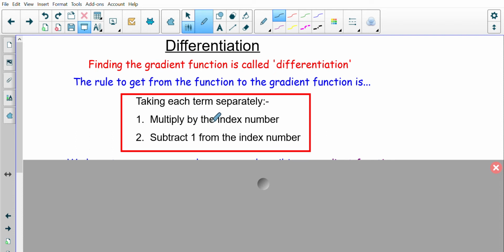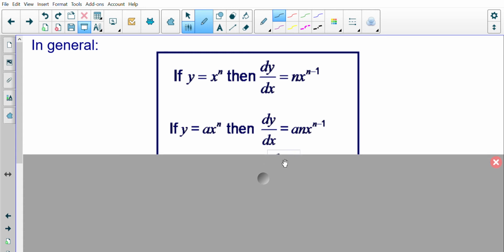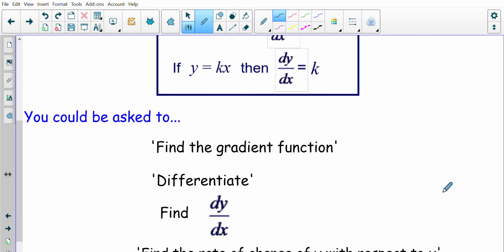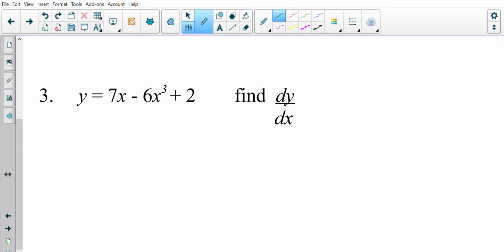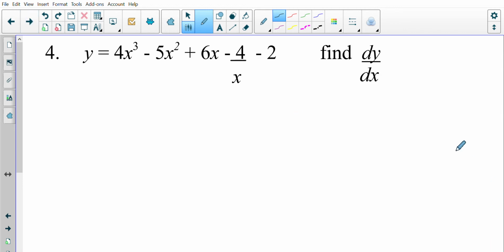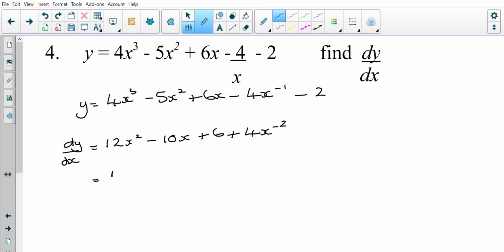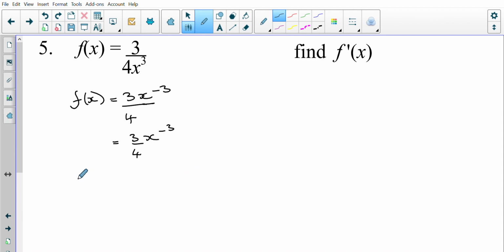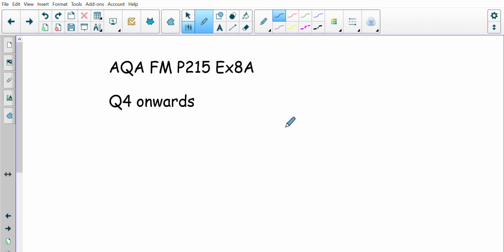2 differentiation intro